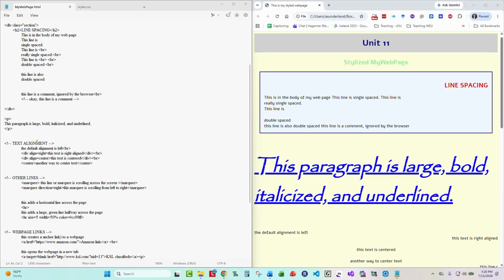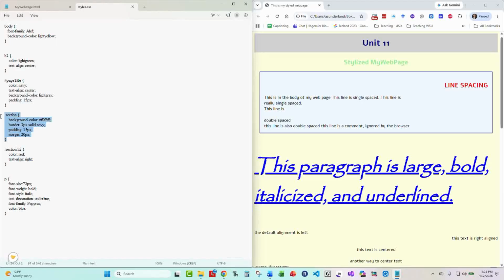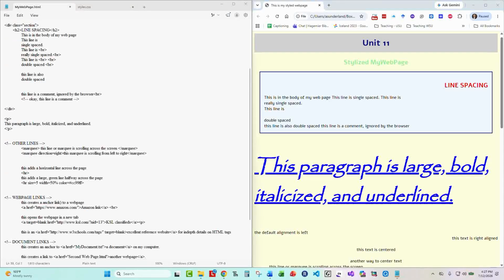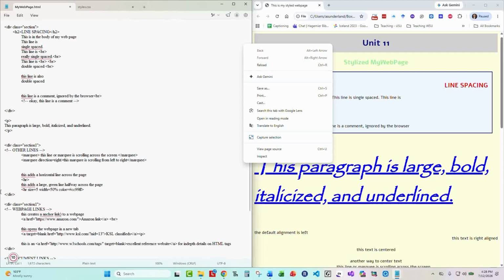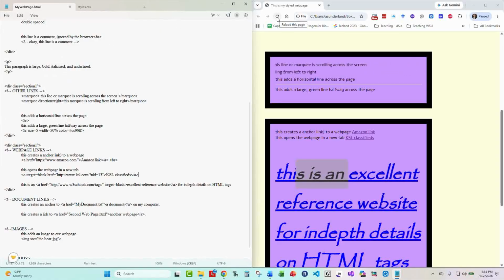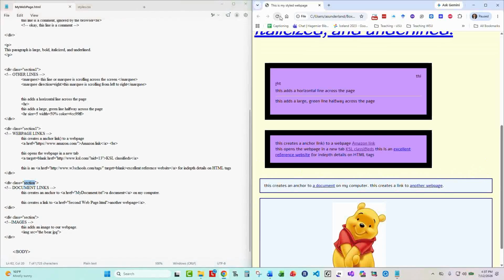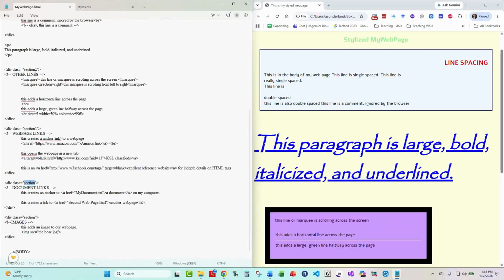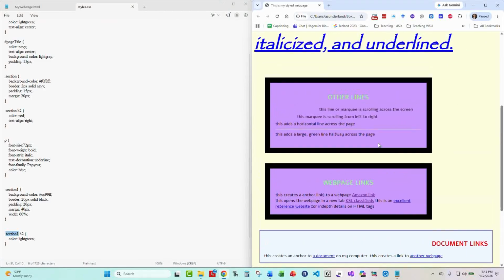CS1030 M6.U11 CSS more class and element selectors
more class and element selectors